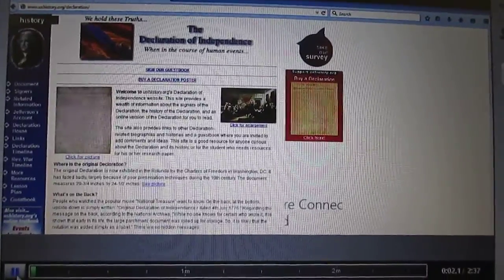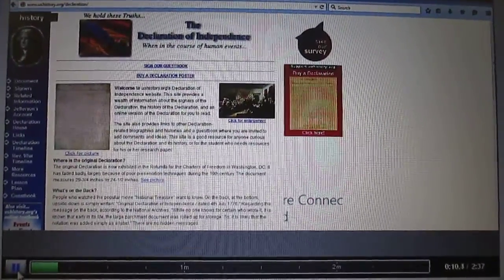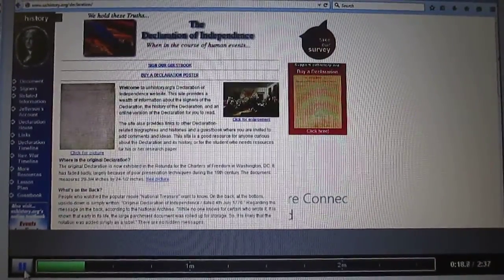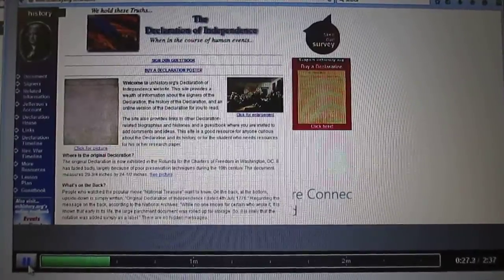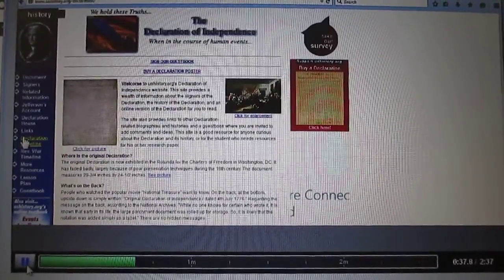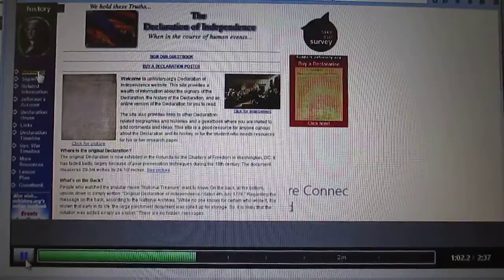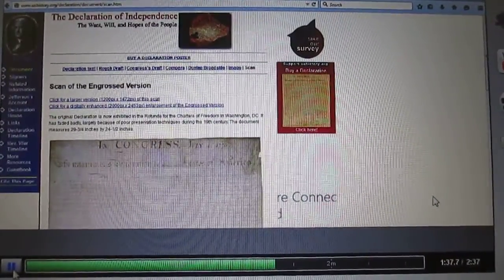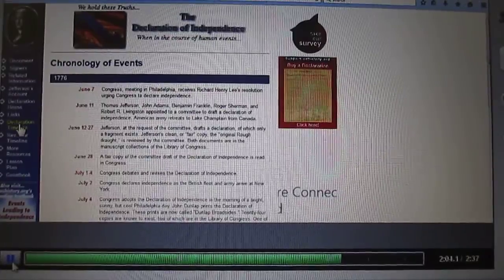Declaration of Independence